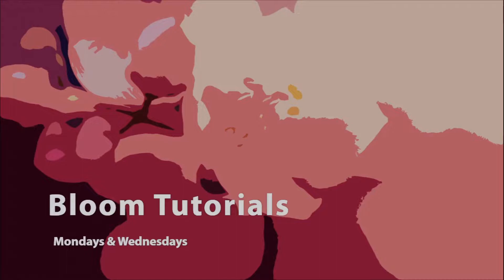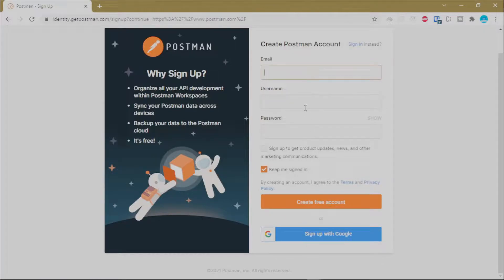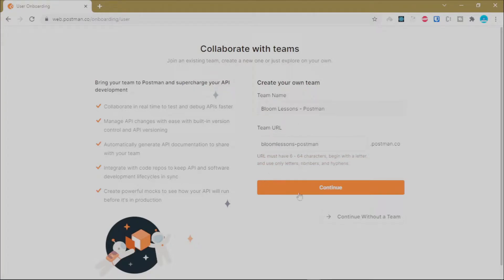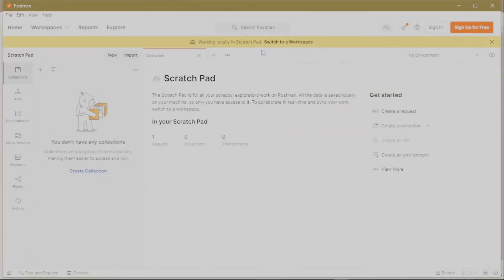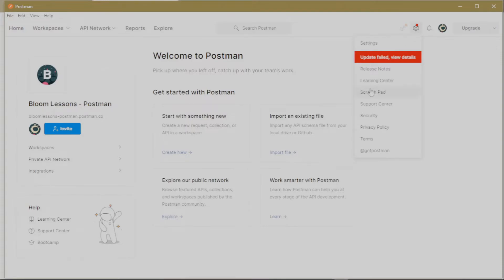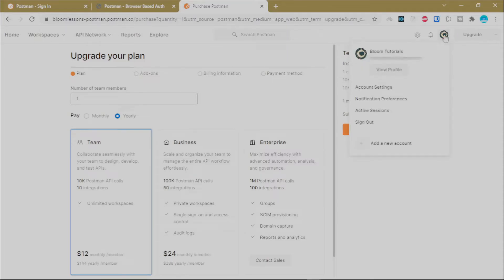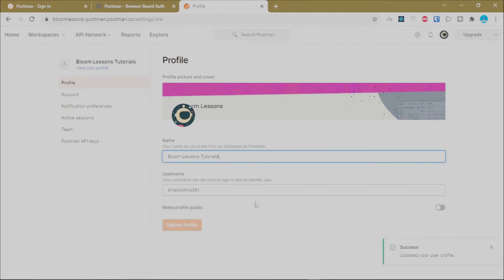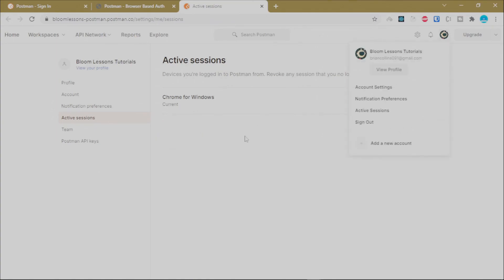Managing Postman Account | Offline Mode | Account Creation | Team Creation | How Sync Works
In this video we are going to have a high level overview of how to create , update and login in to your postman account. We will also cover an overview on how to switch between the different work-spaces, how to switch to and from offline mode and finally how to update or edit your account.
We will also have an overview on how to upgrade you billing.

Video Chapters:
00:00  - Introduction
00:15  - Advantage of Creating Postman Account
00:50  - Sign up process | walk-through
01:57  - Create team during signup
03:12  - Sign in process | walk-through
04:00 - Switch work-spaces | default work-spaces
04:22 - Switch to Scratchpad - Sync not working
04:42 - Troubleshooting Sync issues
05:21 - Upgrade your Postman Account
05:39 - Update Account Information
07:16 - Export  Account Data
07:41 - Manage Active Login Sessions
08:05 - Conclusions